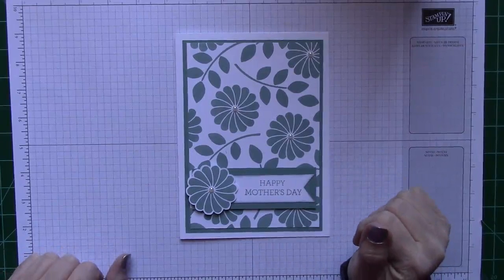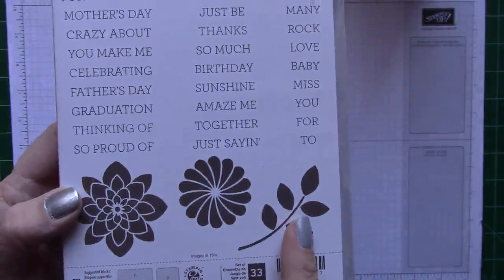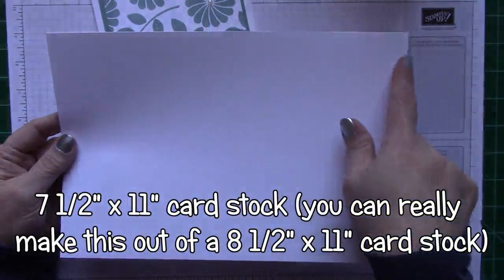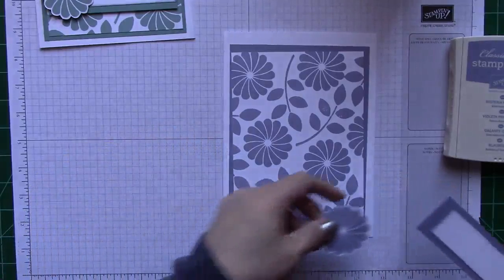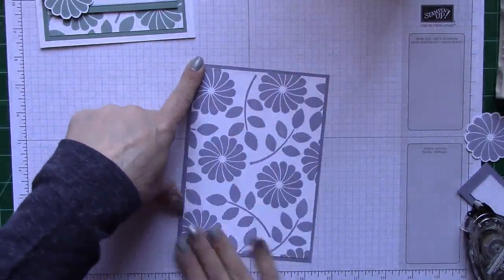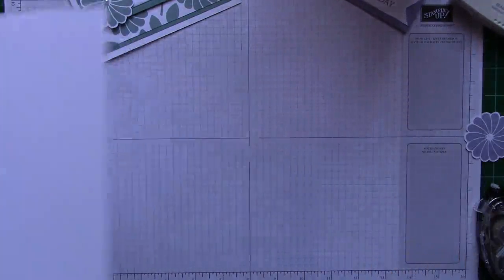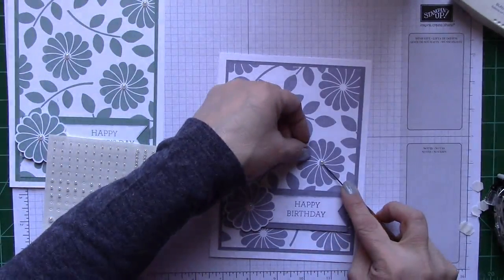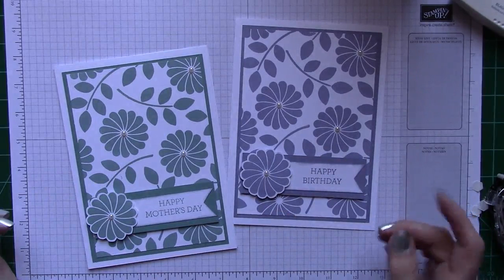Crazy About You Card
I love the new Crazy About You stamp set from Stampin' Up.  I used it to make the beautiful cards in this video.  It will work for many occasions.  I show you a Mother's Day and Birthday version.  I hope you enjoy!